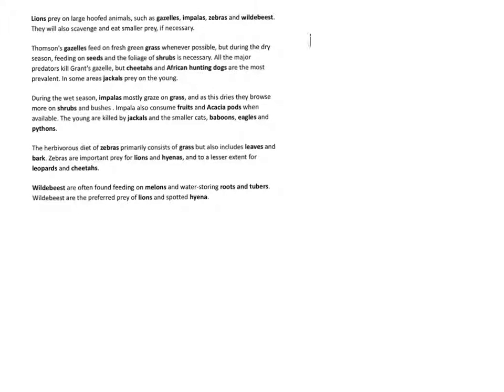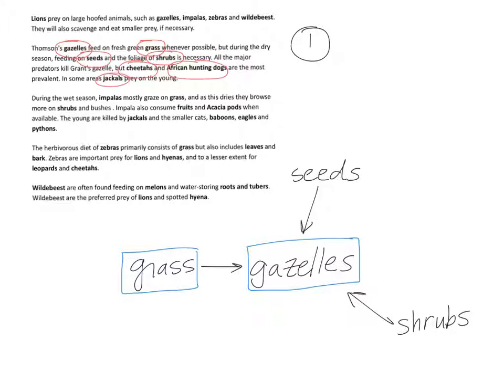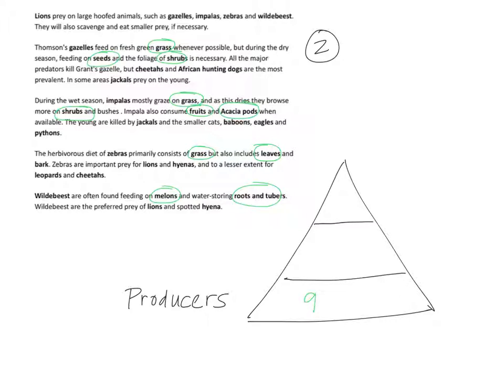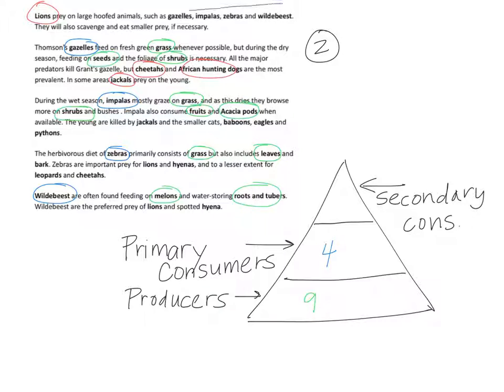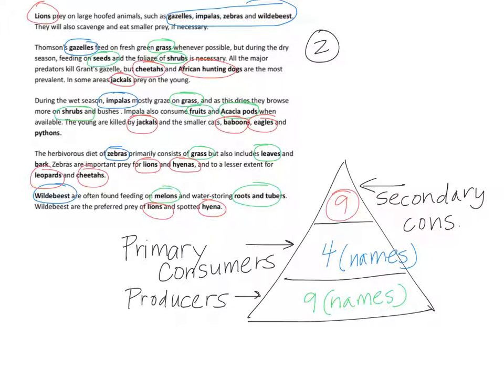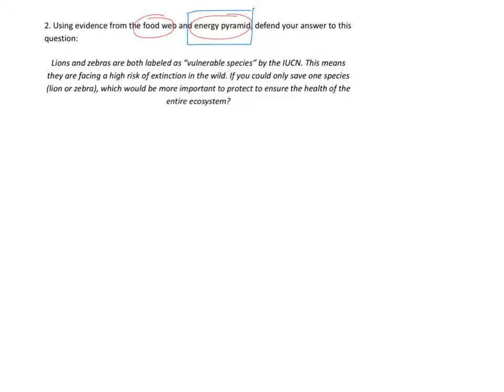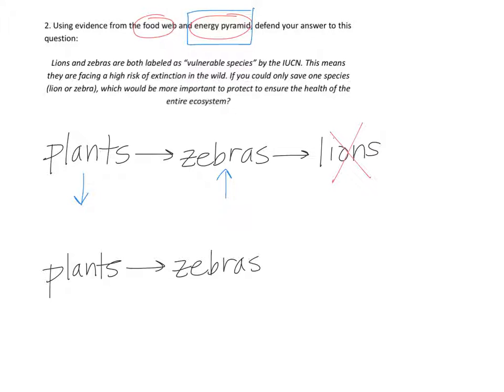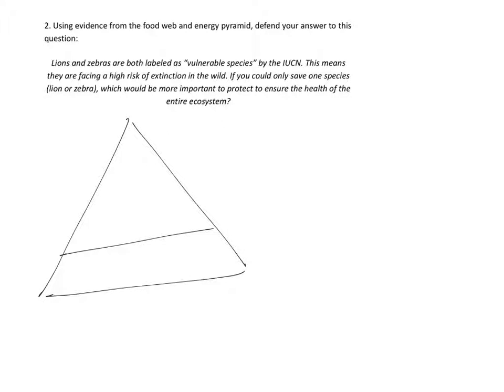Energy Review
Energy in Ecosystems Level 3 review.